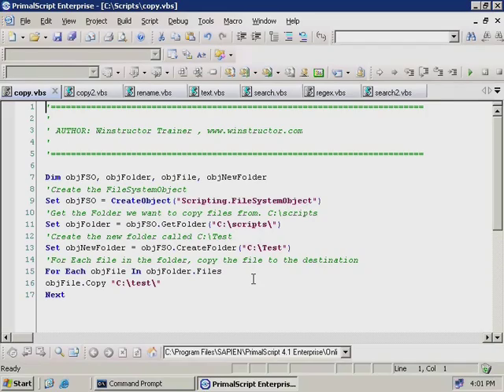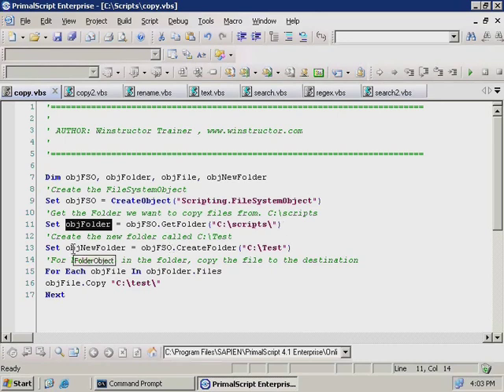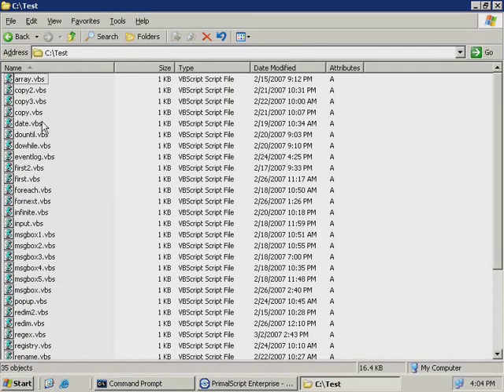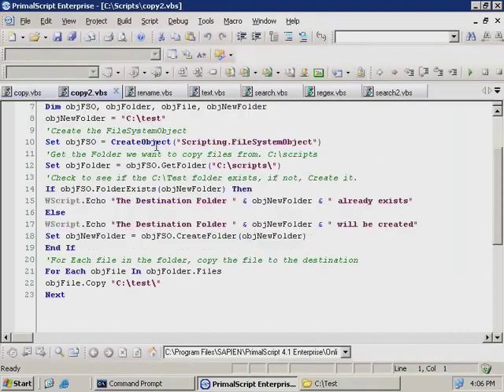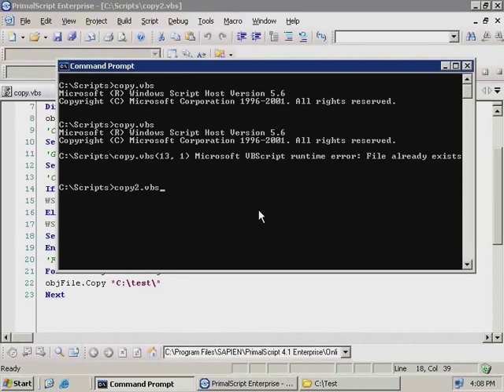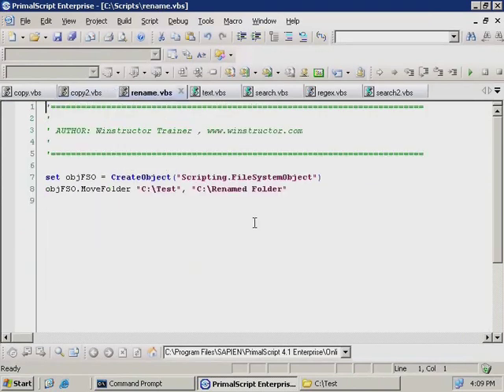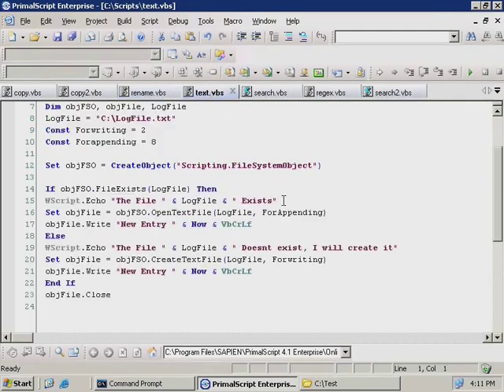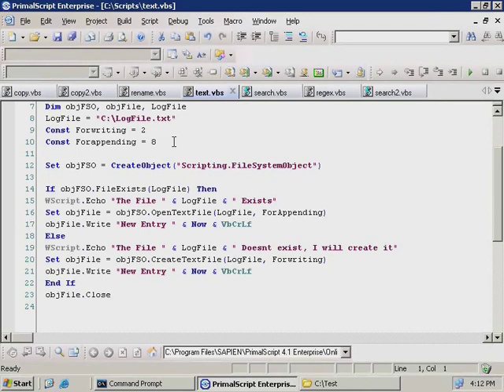VBScript - Objects (6a - 9)